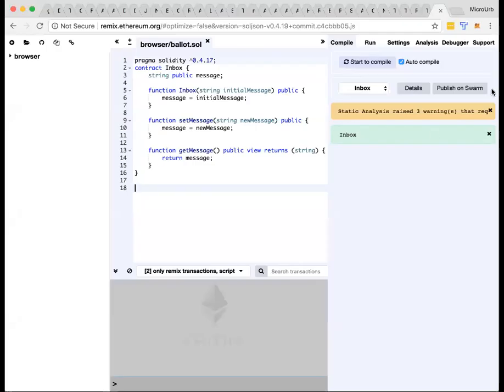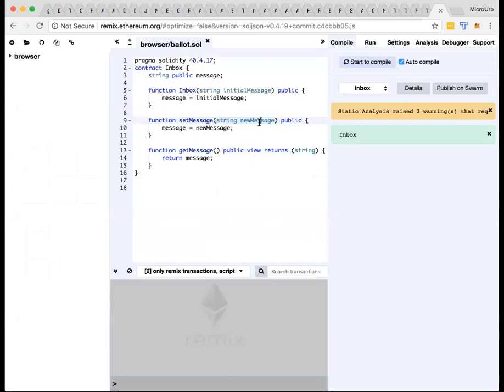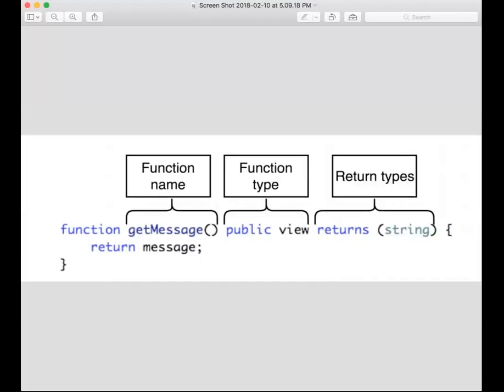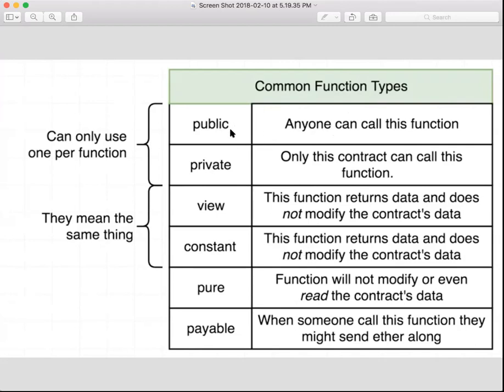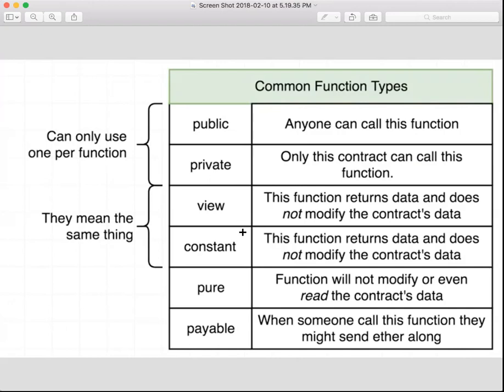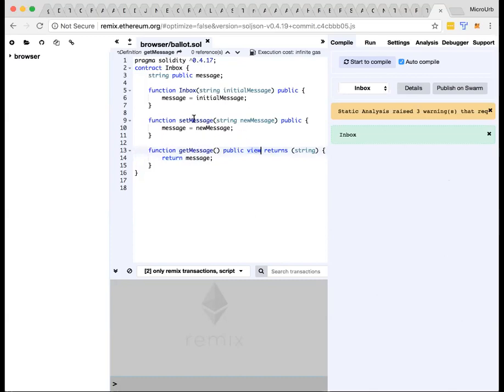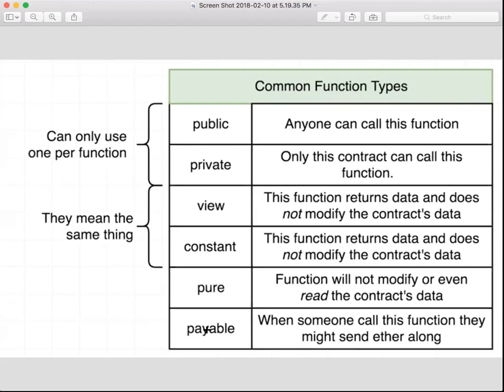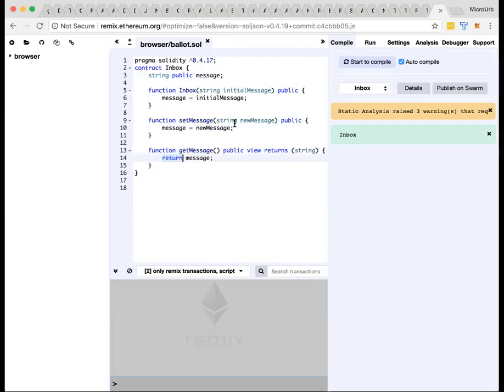Smart Contracts: Function Declarations (019)